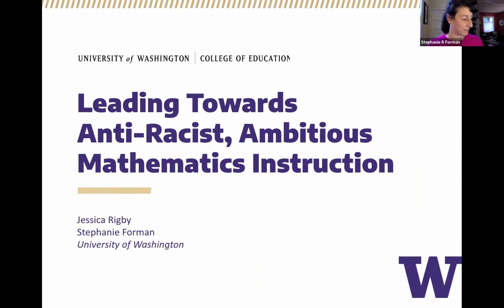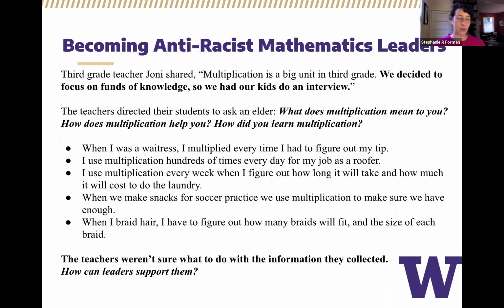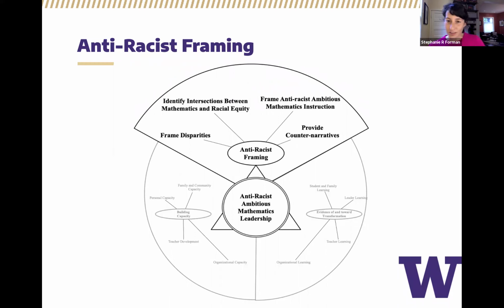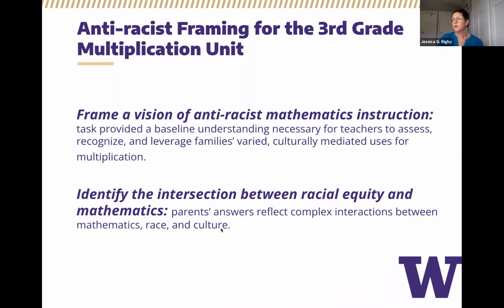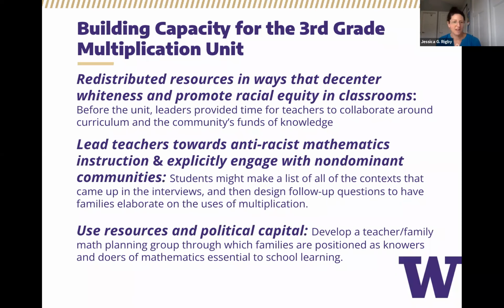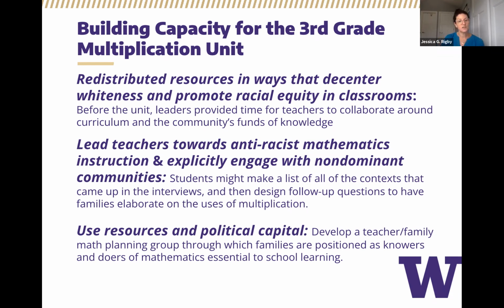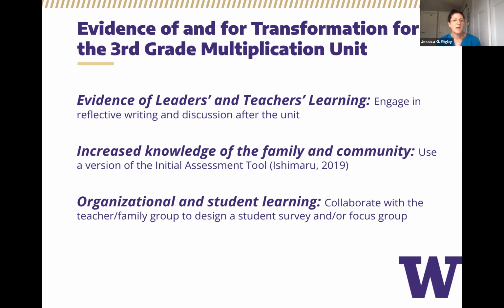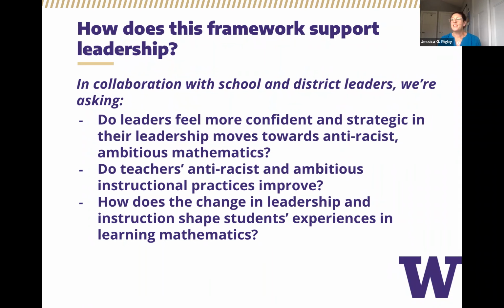School Leadership for Anti-Racist, Ambitious Mathematics Instruction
Pre-recorded presentation for UCEA 2021. Suggested citation:

Rigby, J., Forman, S., Kazemi, E. (2021) School Leadership for Anti-Racist, Ambitious Mathematics Instruction. Paper presented at the University Council for Educational Administration, online, November 2021, Columbus, OH.